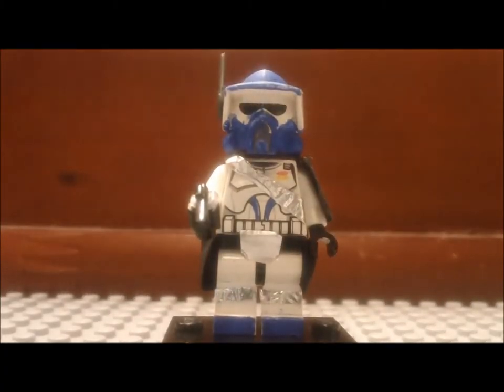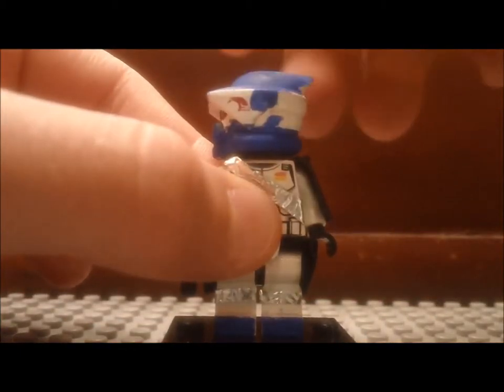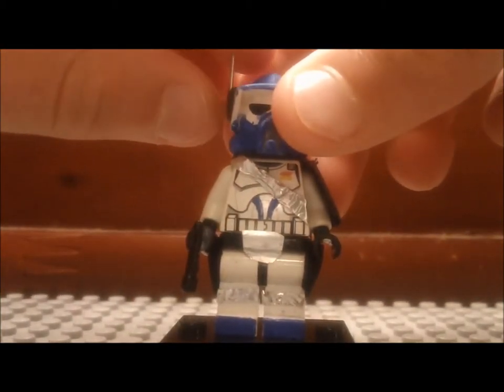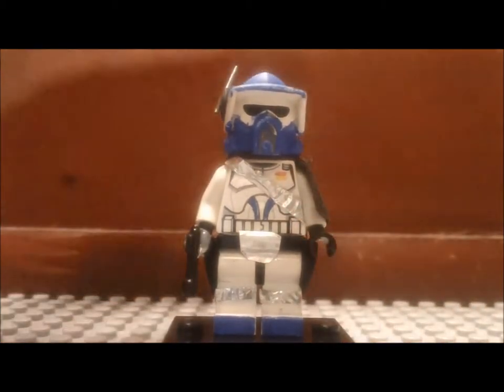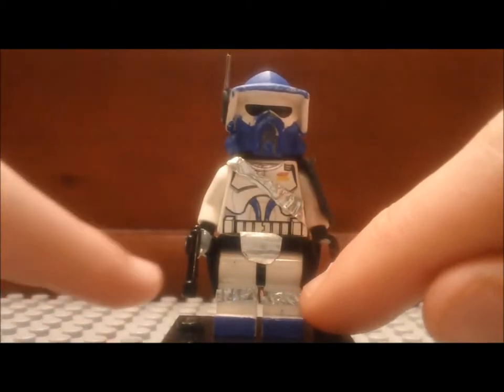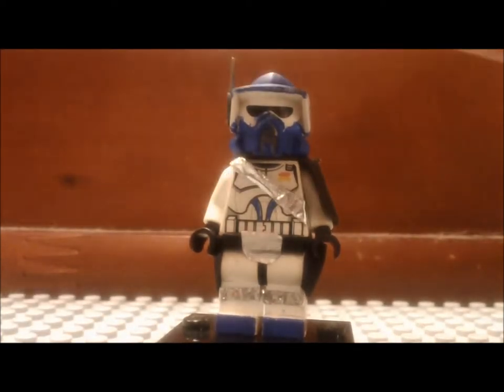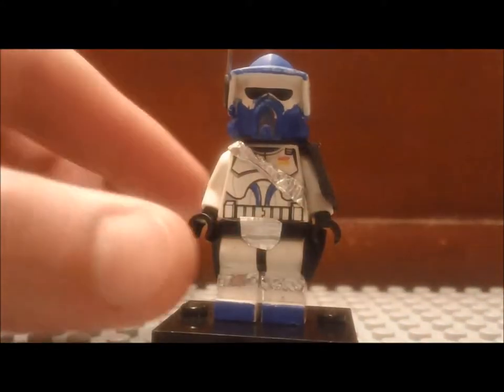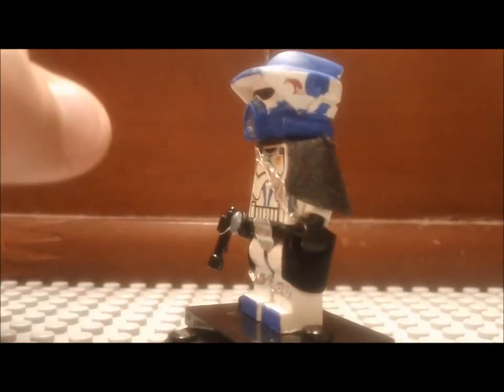Custom 501st ARF Trooper Minifig